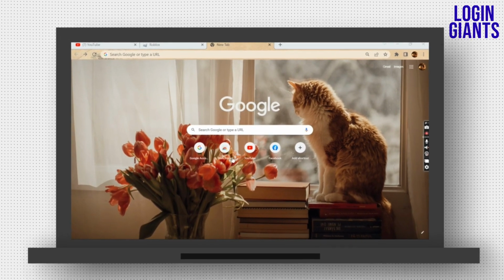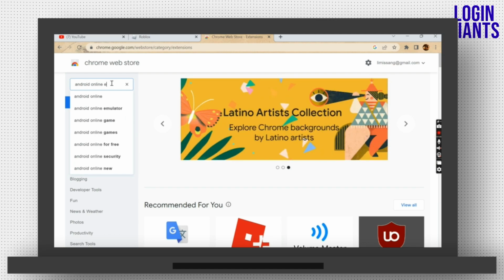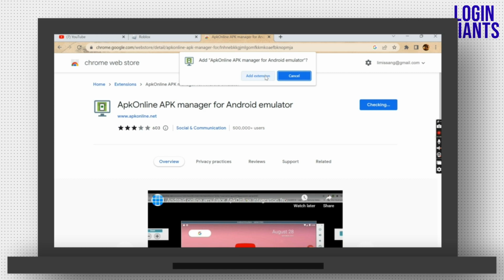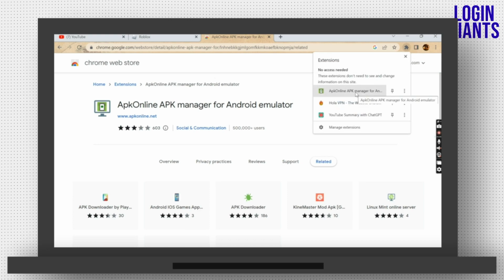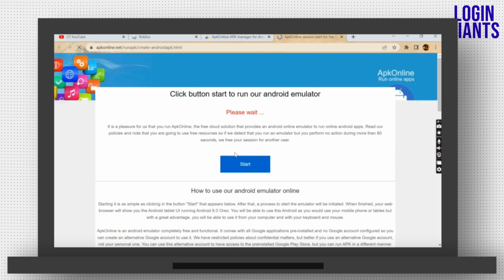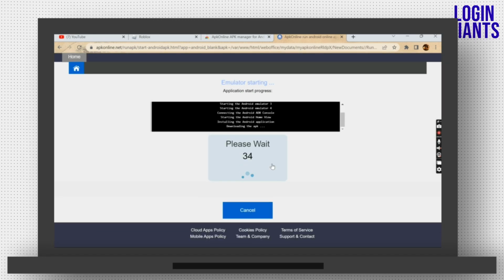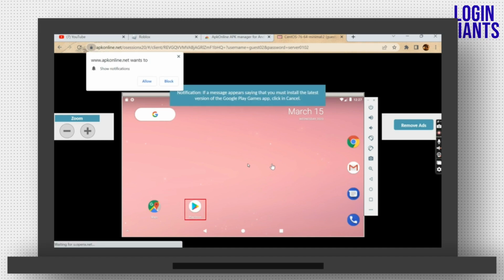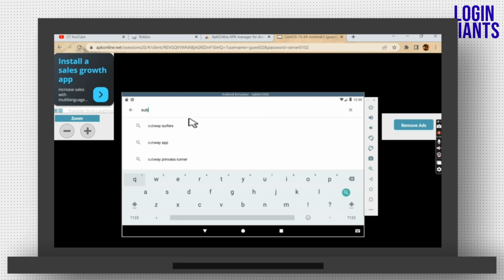How to Install Google Playstore on PC | Play store on windows 11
Get playstore in windows | Download play store on windows

🖥️ Welcome to Login Giants! In this video, we'll show you how to install Google Playstore on your PC, so you can easily access and download your favorite Android apps on your desktop or laptop. Follow our step-by-step guide and start enjoying all the benefits of having Google Playstore on your PC today.

📌 Timestamps:

0:00 - Introduction
0:10 - Install Google Playstore on PC
0:20 - ADD Android Emulator extension
0:35 - Set up Android Emulator on PC
1:00 - Launch Android Emulator and Access Playstore
1:15 - Sign in to Your Google Account

🔑 With our tutorial, you can easily access the vast library of Android apps on your PC, from productivity tools to entertainment apps and games. Make the most out of your PC and enjoy a seamless experience across your devices.